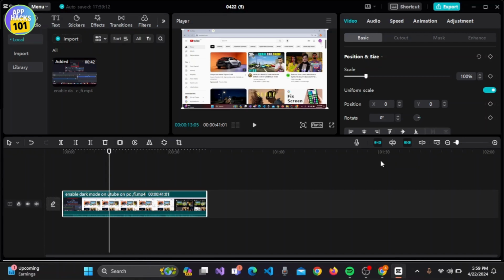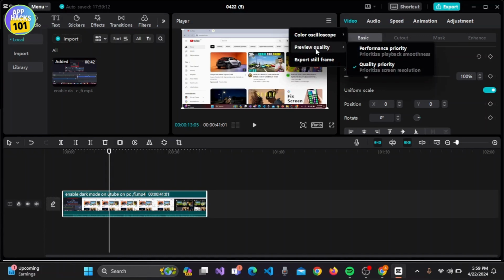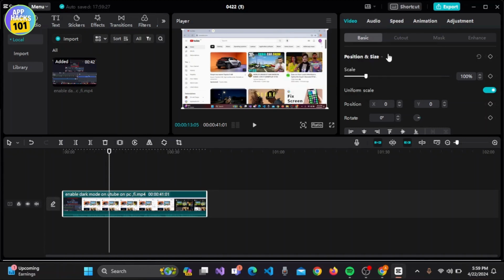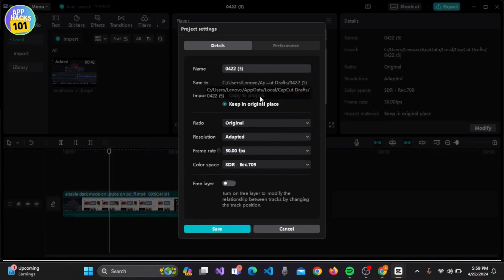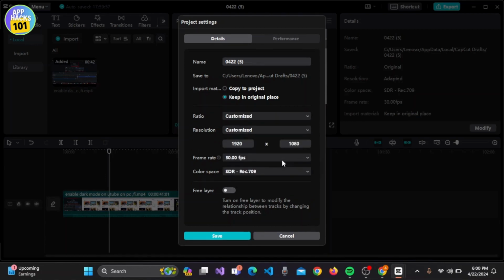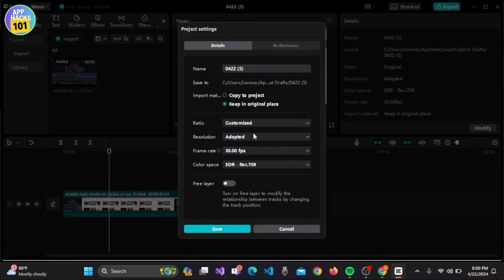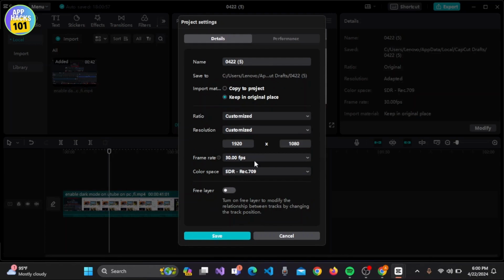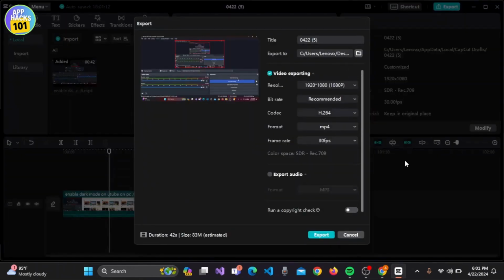How To Fix Capcut lag and get Smoother video Playback on PC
In this video, we'll guide you through the steps to fix Capcut lag on your PC, ensuring seamless video editing and playback experiences.

Timestamps:
0:00 Introduction
0:45 Identifying Capcut Lag Issues
1:20 Step-by-step Solutions to Fix Capcut Lag

how to fix capcut lag
capcut lag fix
fix capcut pc playback lag
capcut lag problem